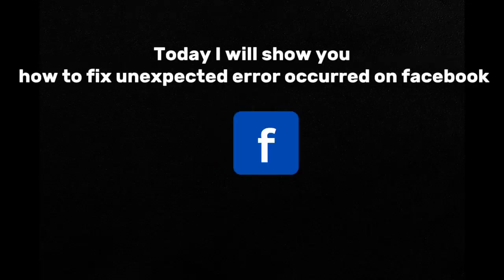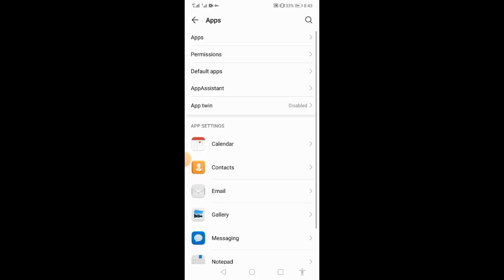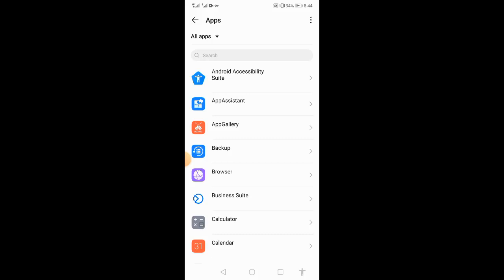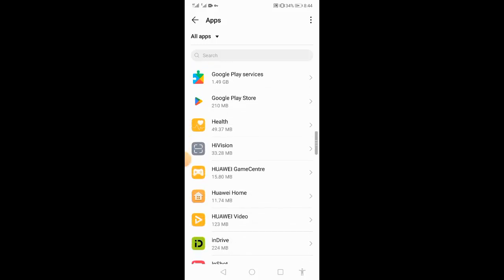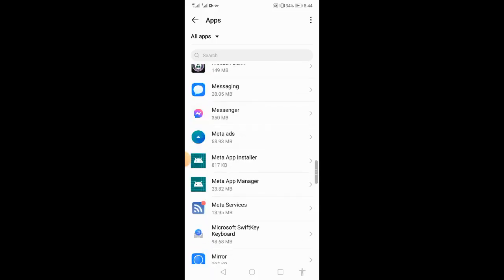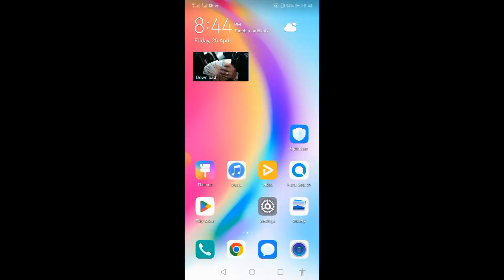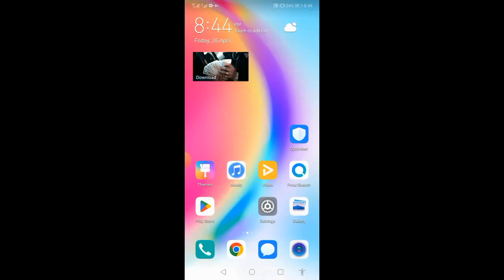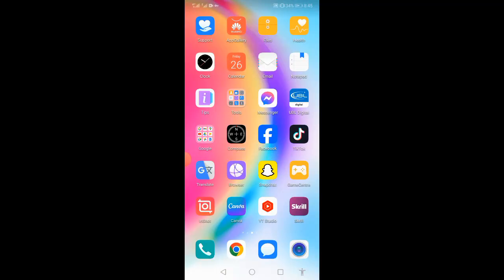How to fix unexpected error occurred on facebook (2024)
How to fix unexpected error occurred on facebook

In this video i´ll show you How to fix unexpected error occurred on facebook. The method is very simple and clearly described in the video. follow all the steps & fix unexpected error occurred on facebook